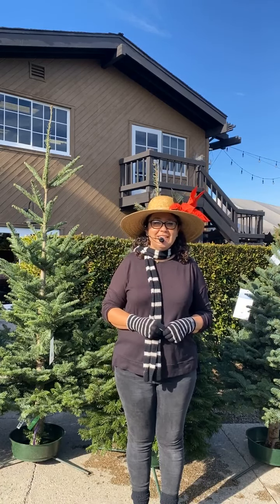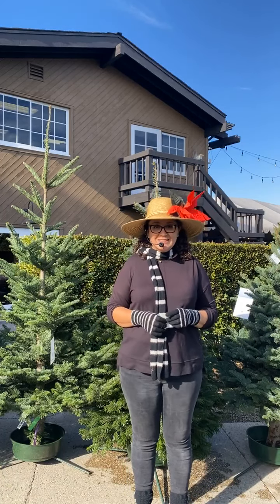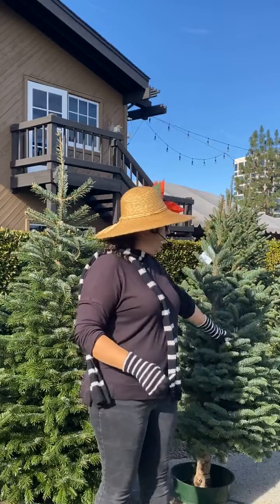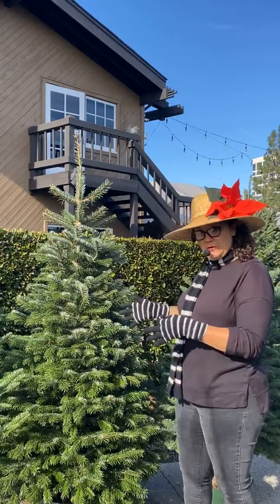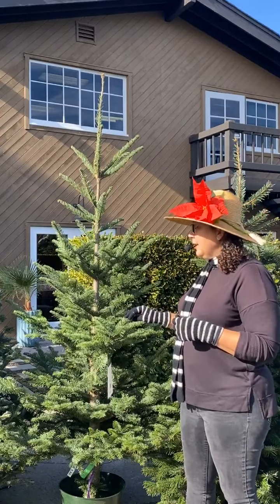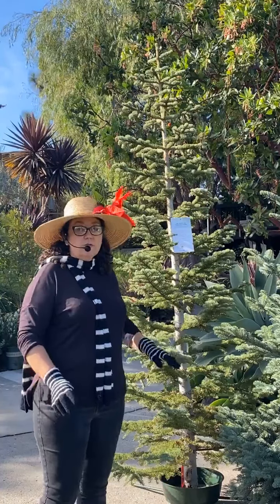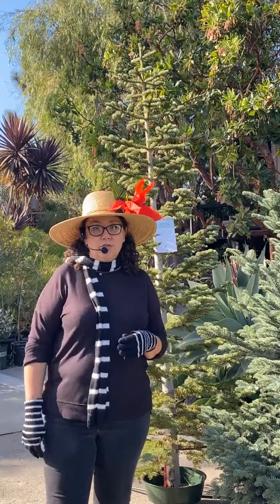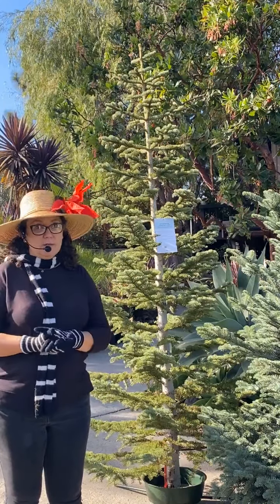Roger’s Fresh Cut Christmas Trees with Sarah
Our expert Horticulturist, Sarah gives an informative tour of Roger’s fresh cut Christmas trees. Sarah will feature all the different styles and varieties we are offering this season so you can decide on the perfect Christmas tree for your home.